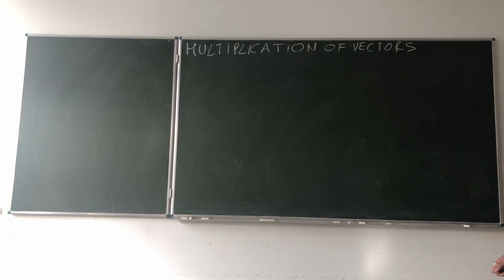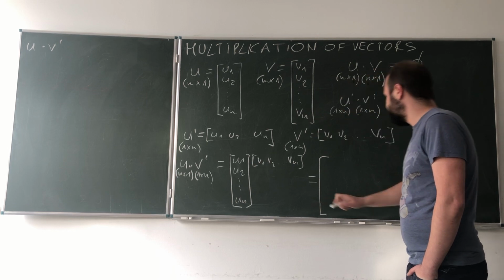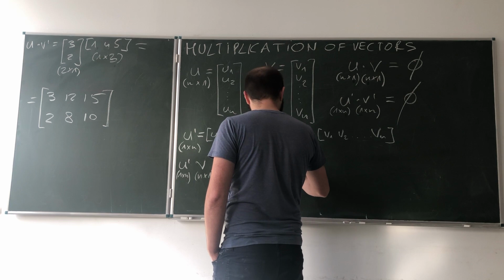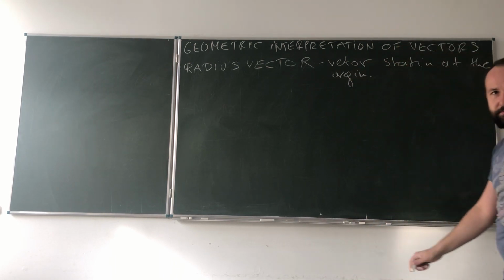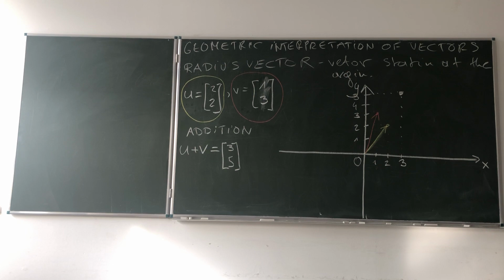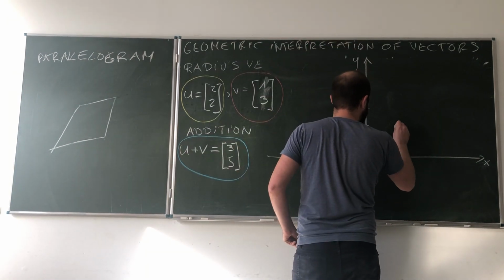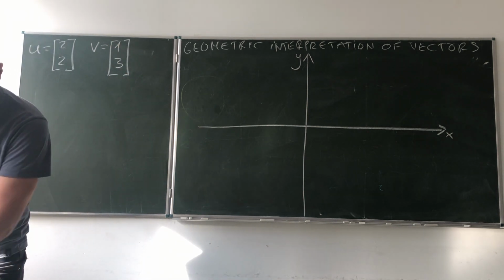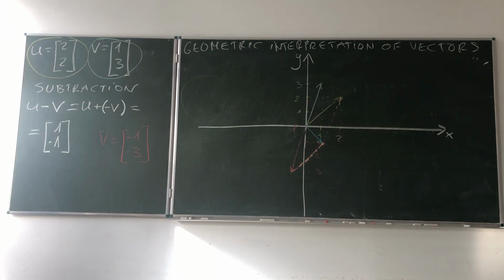16. MFE: Vector multiplication and graphical representation of vectors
The video describes vector multiplication and graphical representation of vectors and operations on vectors.